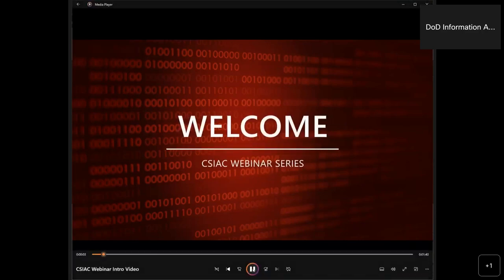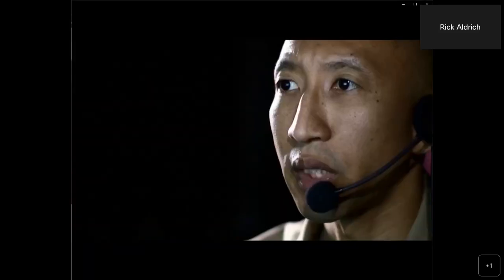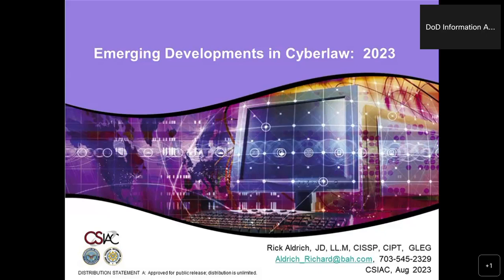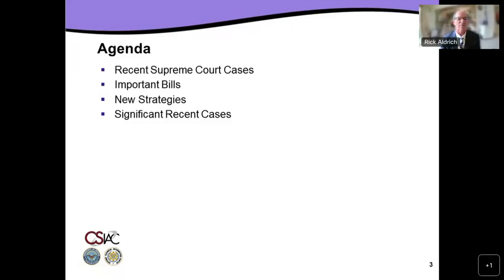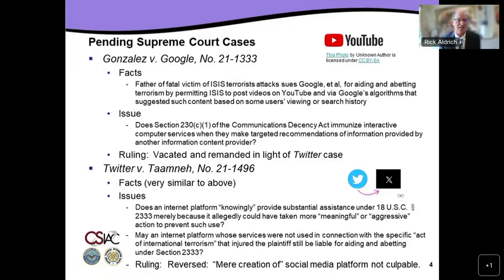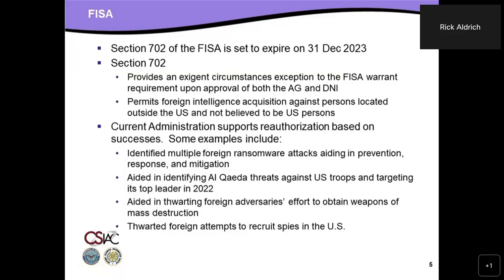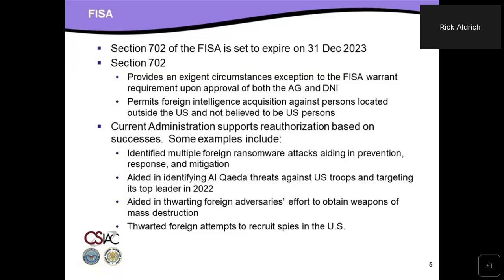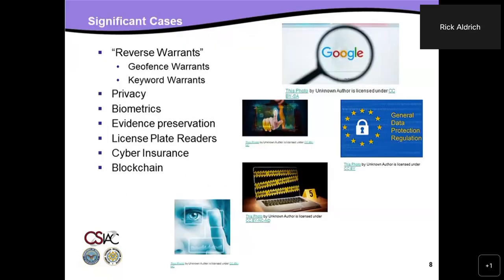Emerging Developments in Cyberlaw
Information security professionals increasingly need to be familiar with developments in cyberlaw to ensure they comport their actions within the contours of the law.  Unfortunately, with technology changing far faster than the statutes, judges are increasingly being called upon to fill in the gaps.  In this interactive session, facts from actual cases will be presented in a “You Be the Judge” format to highlight important developments in recent cases and identify key trends in the case law.

What are “reverse warrants,” and why have they become so controversial?
How did the Supreme Court resolve the split of decisions among the appellate courts regarding the Computer Fraud and Abuse Act?
Can law enforcement legally open your phone by flashing it at your face to obtain a nonconsensual facial identification?
These and other questions will be answered in this interactive seminar.